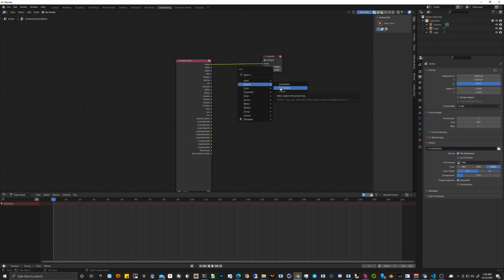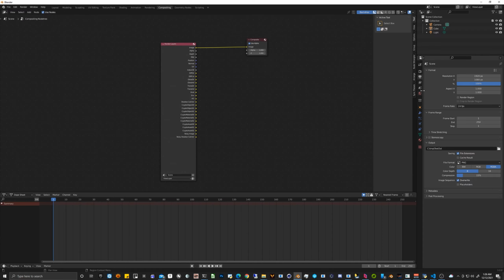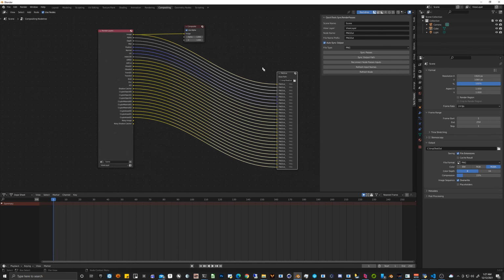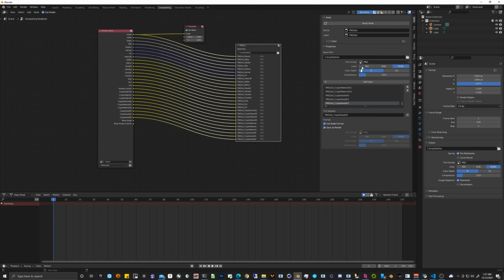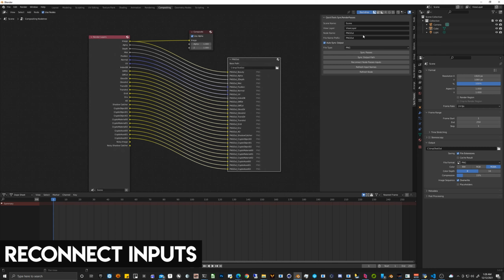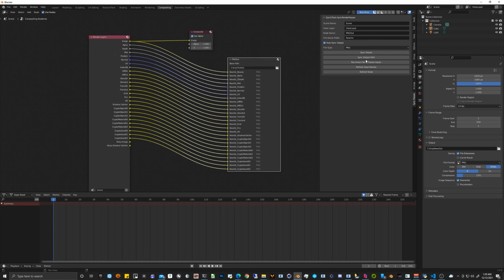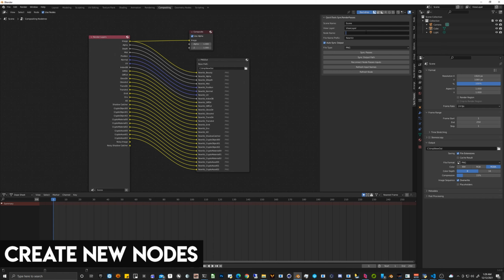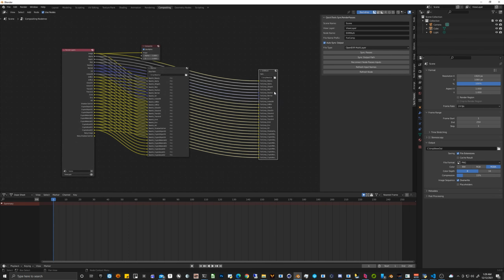QuickTools SyncPasses v001 | Overview & Tutorial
QuickTools : Sync Passes v001

Blender addon to create and manage File Output nodes in the Compositor tab and wire it up based on your chosen Render Passes

Purchase on Gumroad: